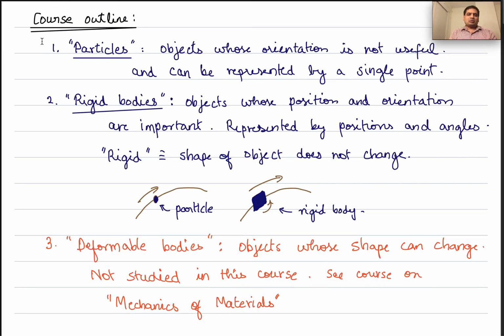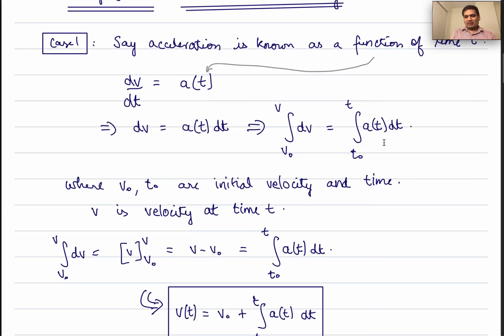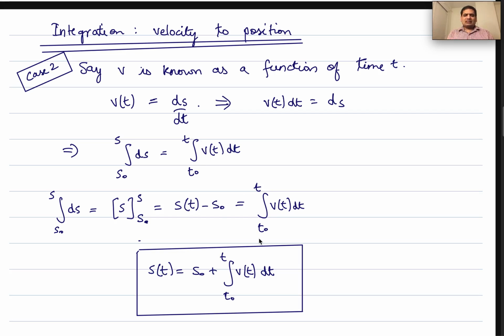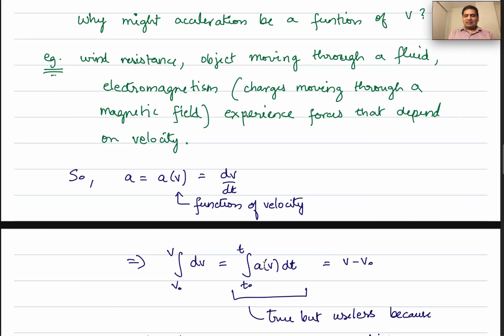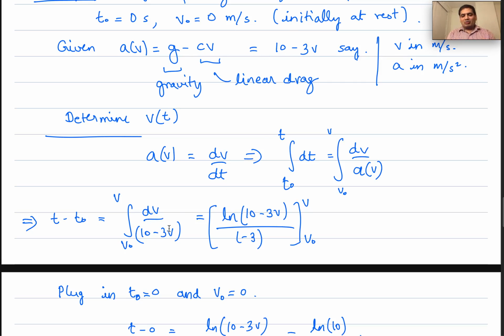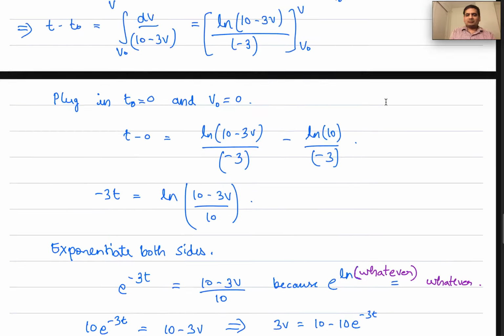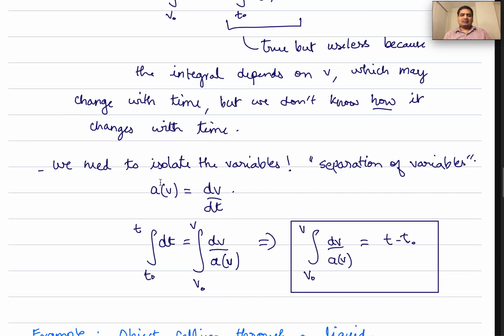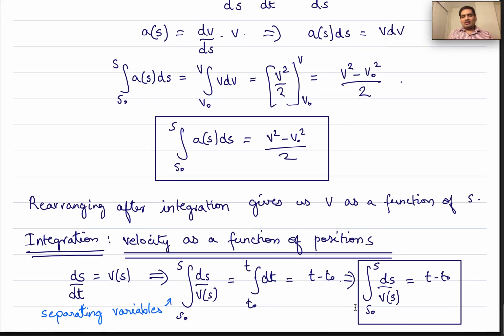Lecture 2, Jan 13: Motion in a straight line: Differentiation and Integration [re-make]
This is a re-make of the in class lecture, as there were some zoom technical difficulties during the in-class lecture. This lecture is an exception in that many other lectures will involve me slowly developing the ideas by writing slowly on screen, as opposed to doing a voice-over on an already written lecture notes.

From ME2030, Sp 2021.

Note: Lecture 1 was just going over the course syllabus, format, expectations, and accommodations.